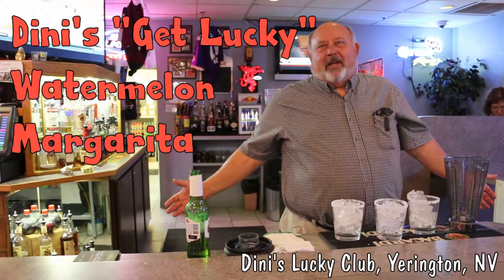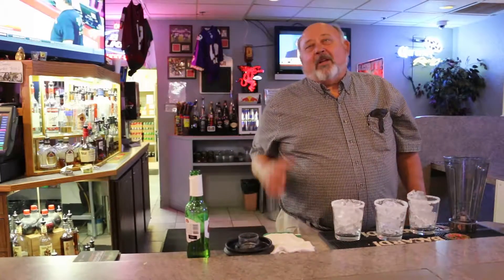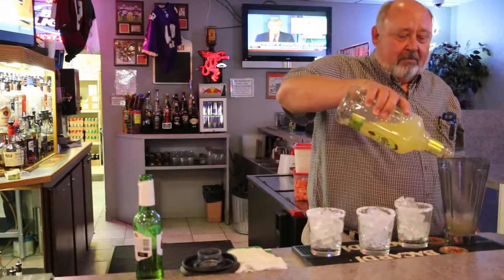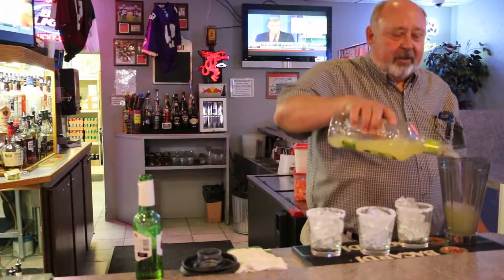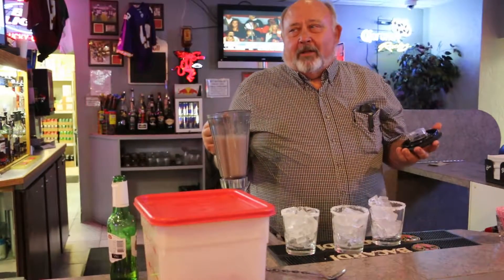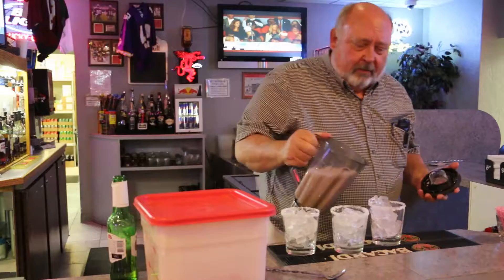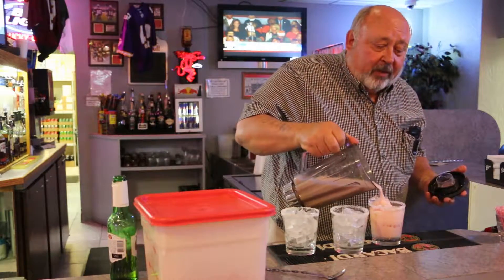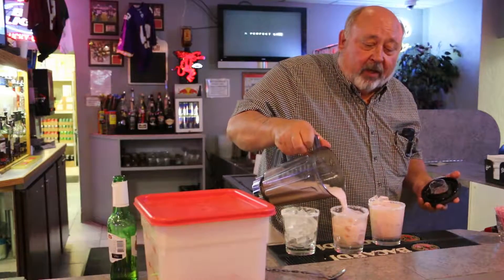Dini's Get Lucky Watermelon Margaritas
Jay Dini of Dini's Lucky Club in Yerington, Nevada, shares a recipe for Watermelon Margaritas.